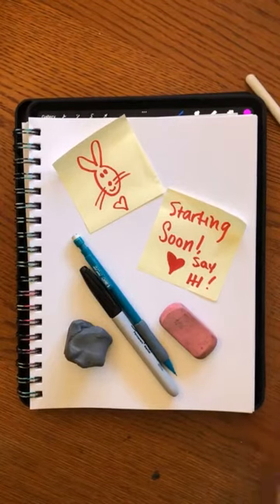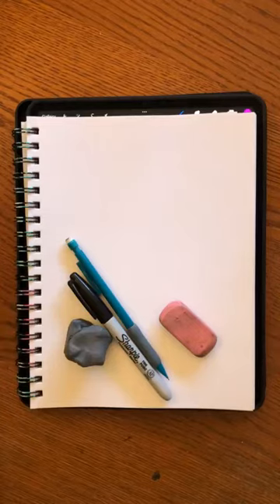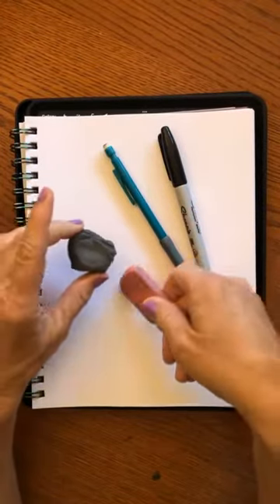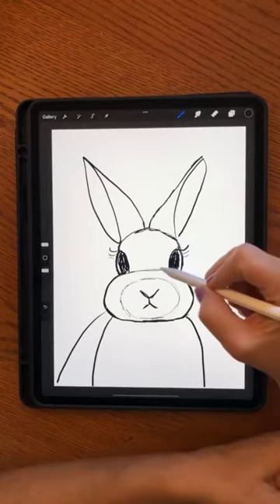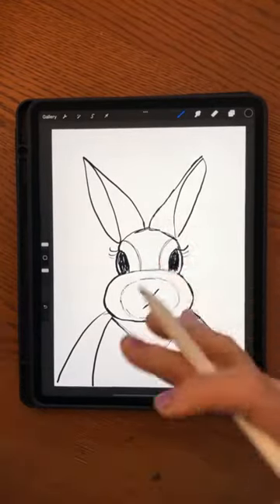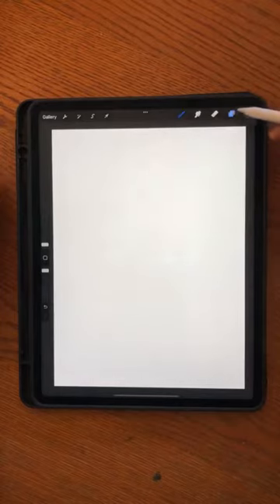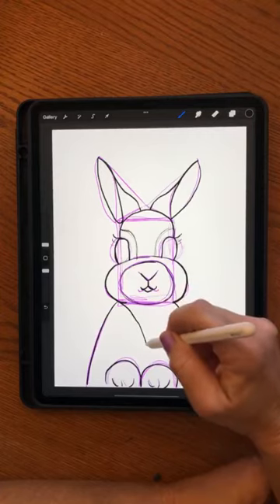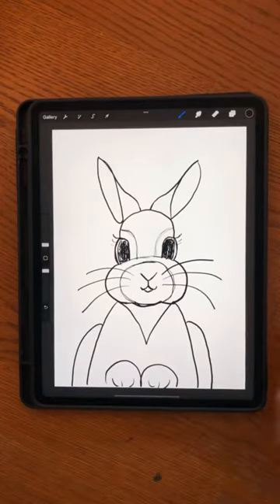How To Draw A Bunny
Simple step by step on how to draw a bunny using shapes.
Original broadcast aired on my Facebook Page Live.